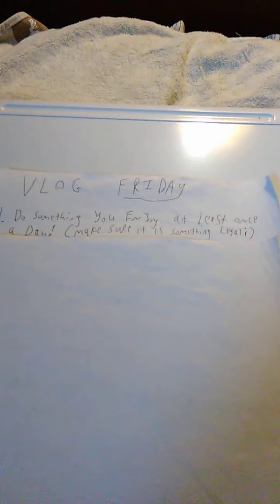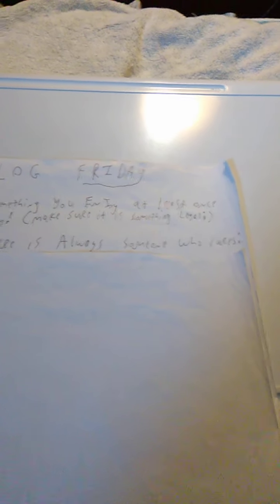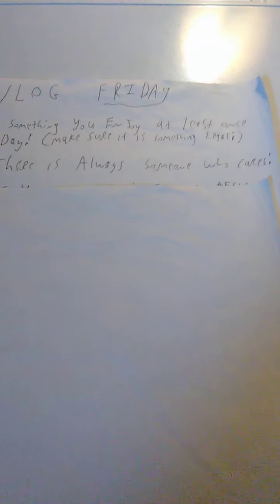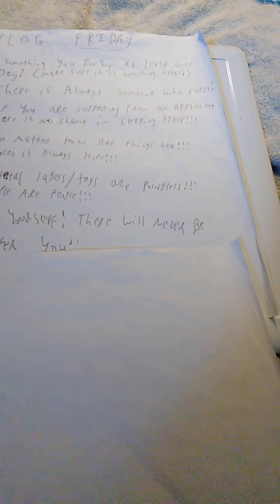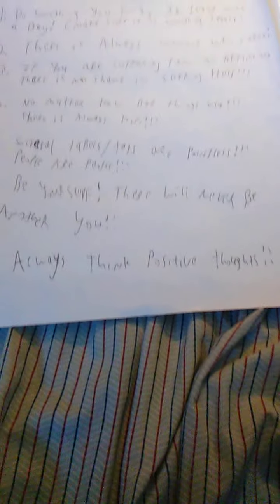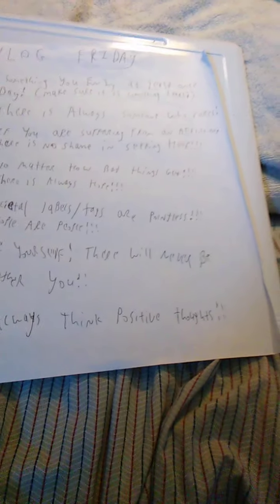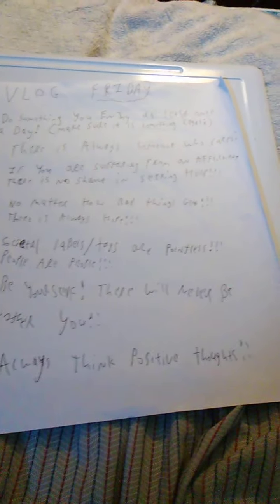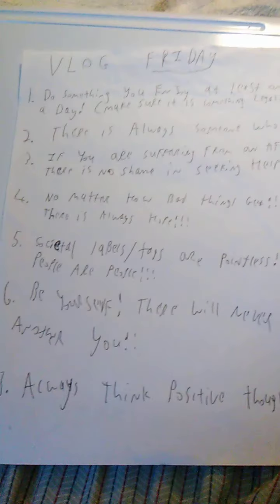Vlog Friday episode 39!!!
A quick and heartfelt vlog meant to encourage everyone!!!  Enjoy!!!